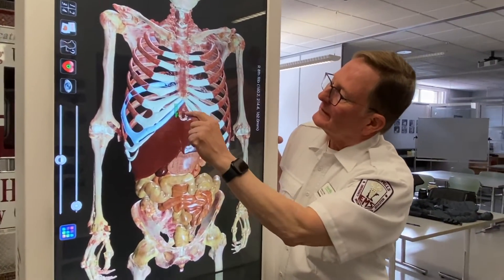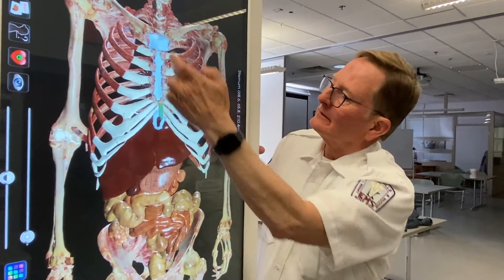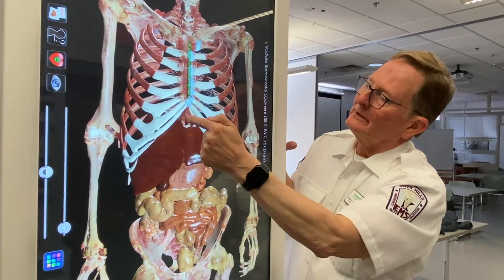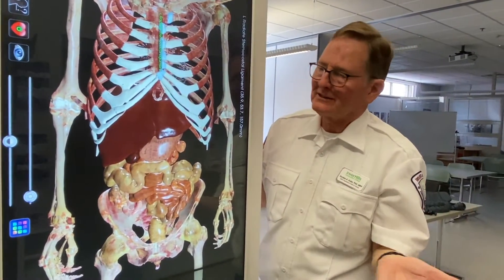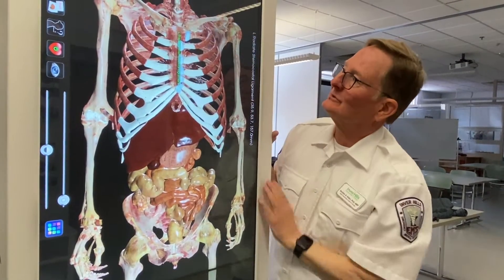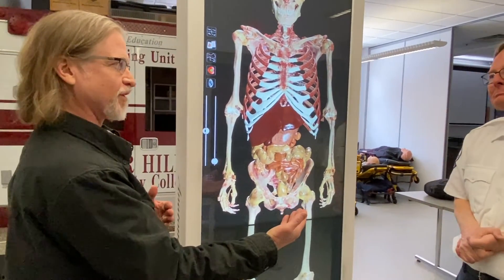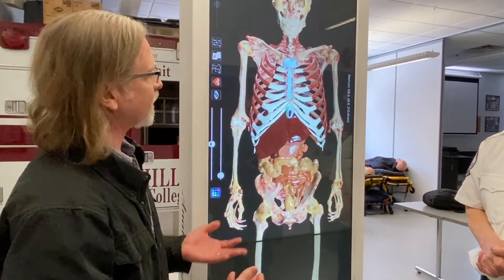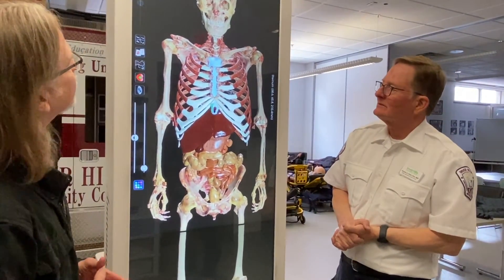EMS Anatomage Table: Xiphoid Process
The Emergency Medical Services program at Inver Hills Community College, in Inver Grove Heights, Minnesota, recently obtained an anatomage table to benefit in-class instruction for EMS students. Here is a video explaining one of the ways this device assists in class learning outcomes.

Learn more about EMS healthcare careers at Inver Hills Community College